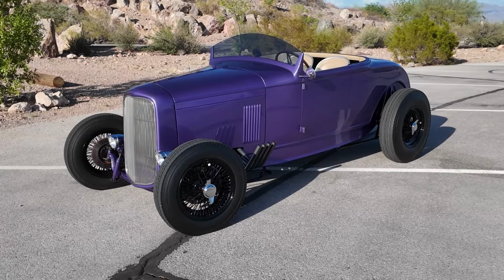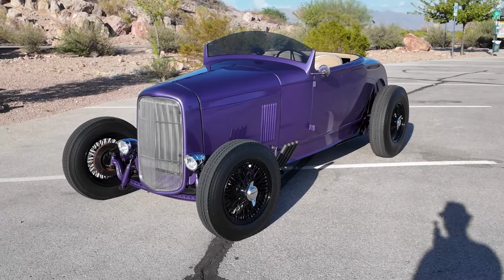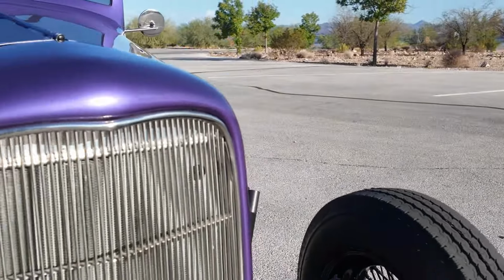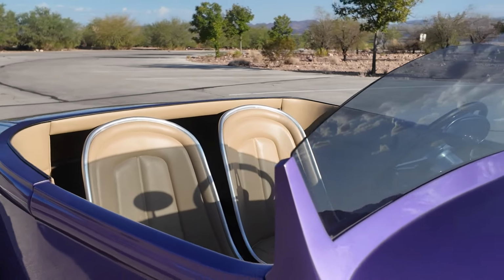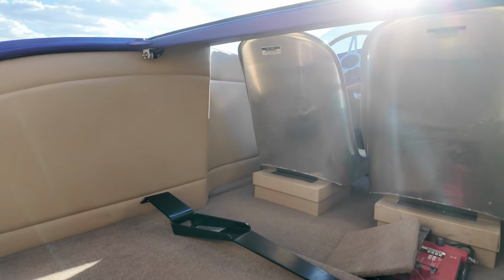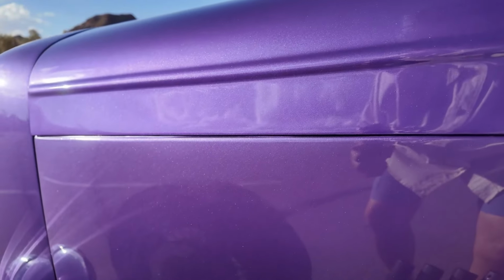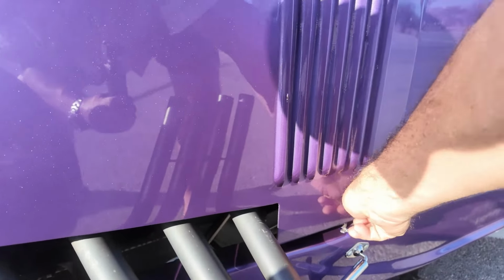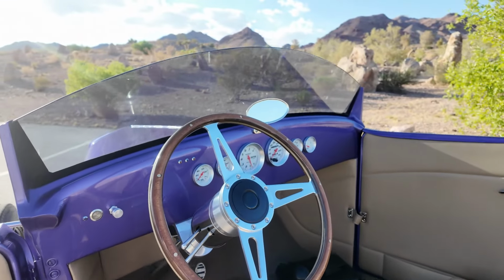1932 Ford High-Boy Roadster Walk-Around & Test Drive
Superb All metal body 1932 Ford High-Boy Roadster walk-around and test drive video. Should be selling on Bring-a-Trailer during August 2024